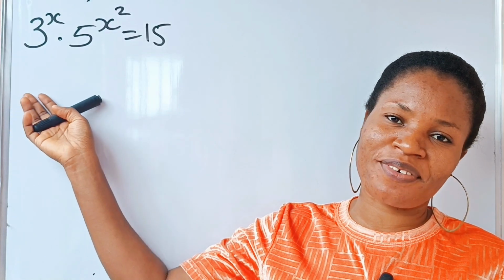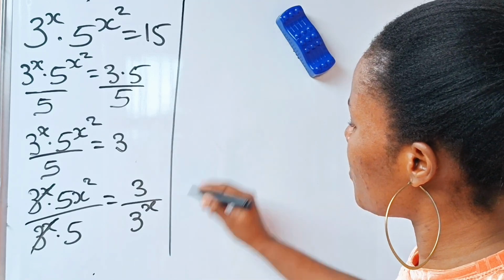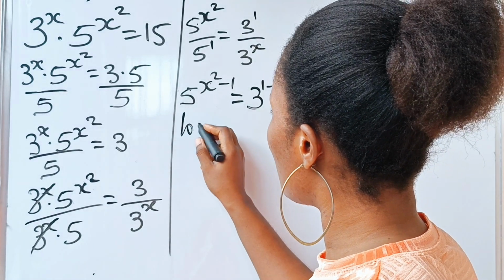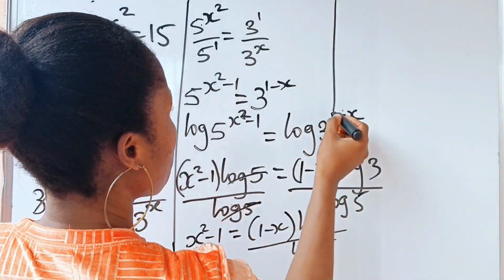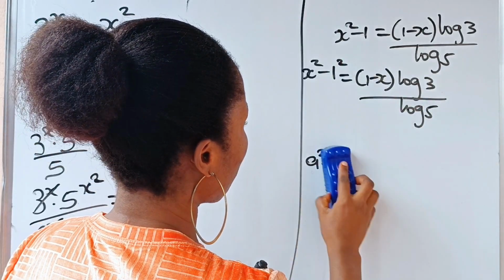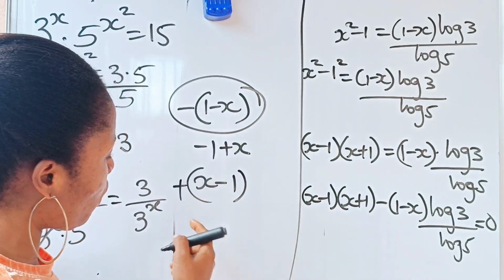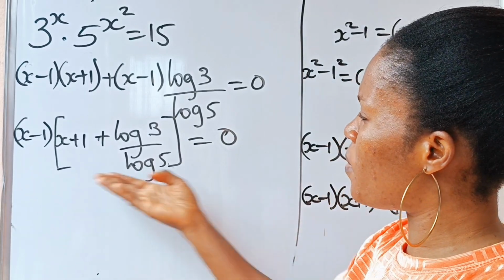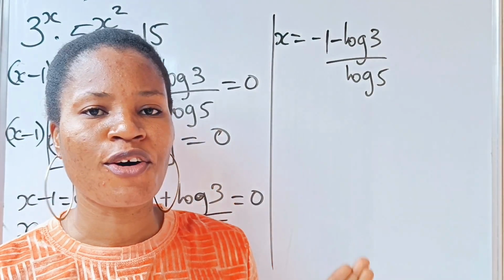Math Olympiad|Can you solve for x?| Algebra.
A full tutorial on how to solve for x in this type of math Olympiad algebra question. maths matholympiad algebra.

I upload videos twice everyday. Please check for new uploads. Thanks